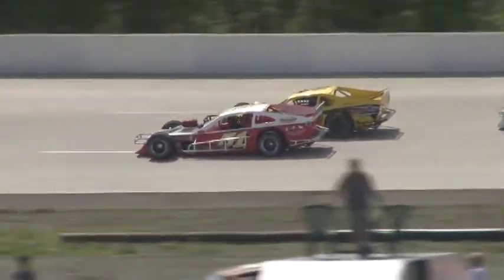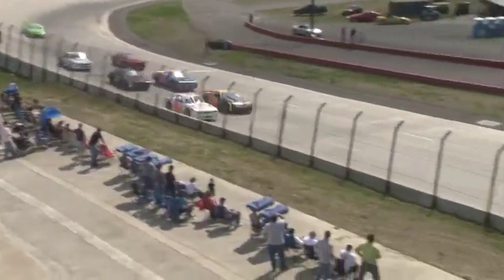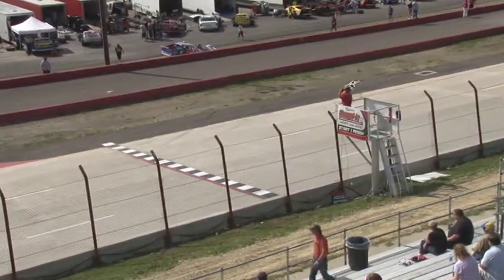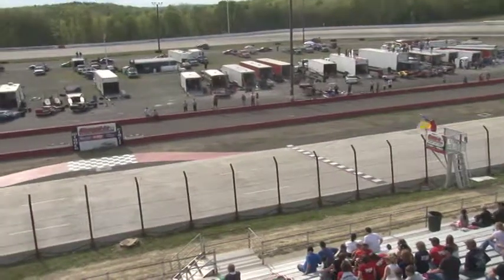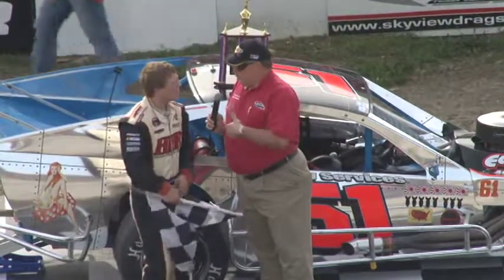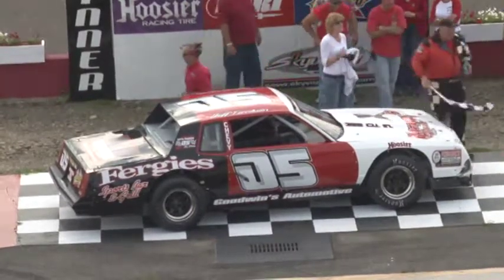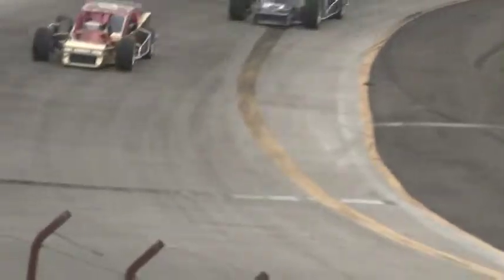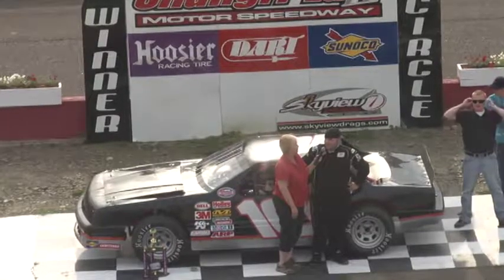Shangri-la 2 Speedway 20120513